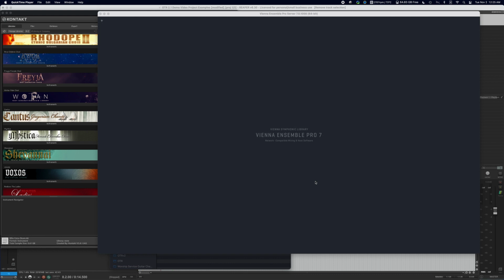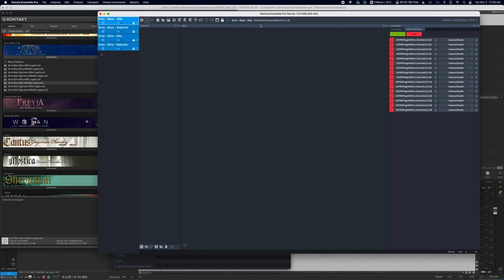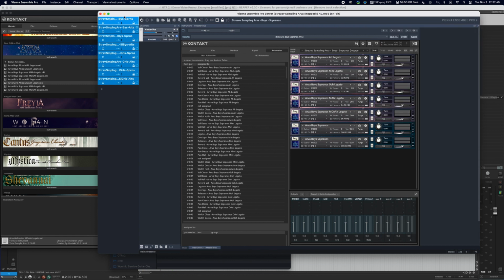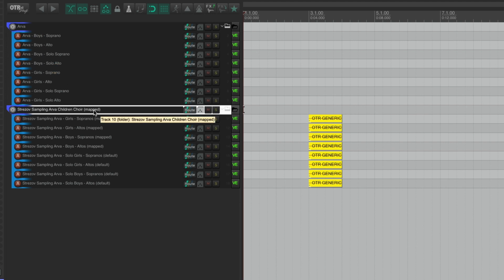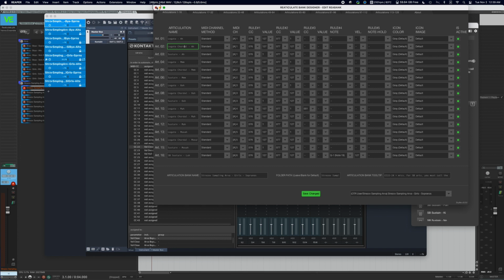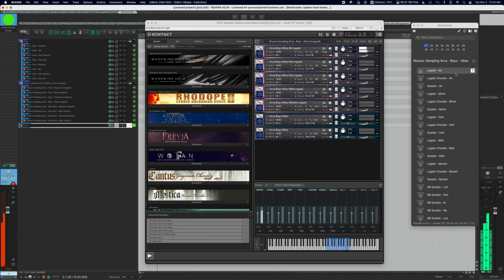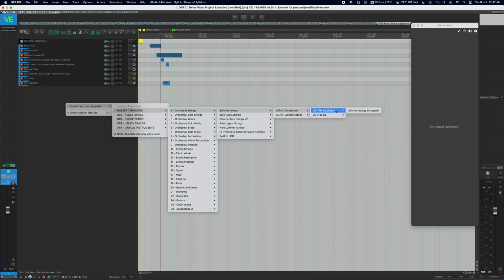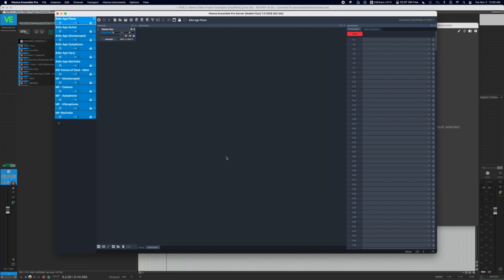How To Setup VEPro To Work Best With OTR And Bome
In this video, explore how to best setup your Vienna Ensemble Pro projects and instances from scratch to work best with OTR and Bome MIDI Translator Pro